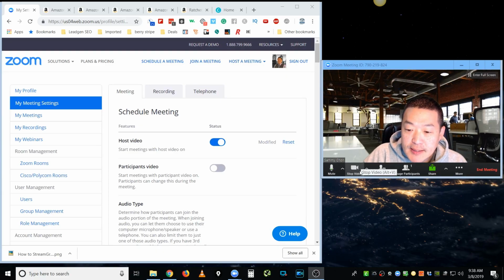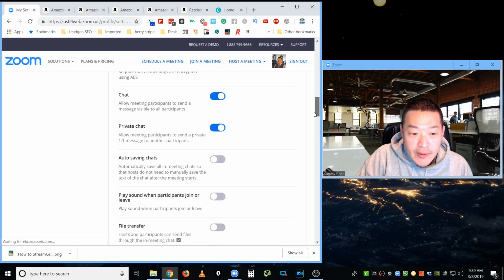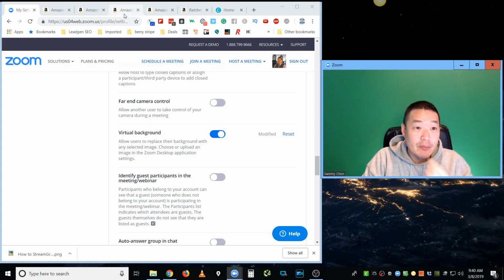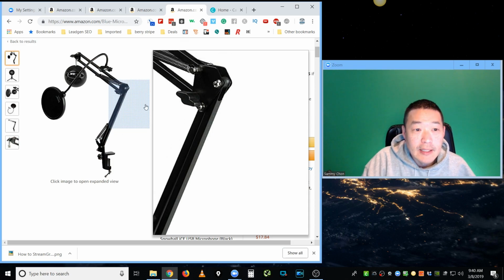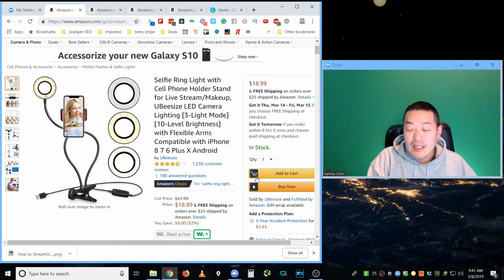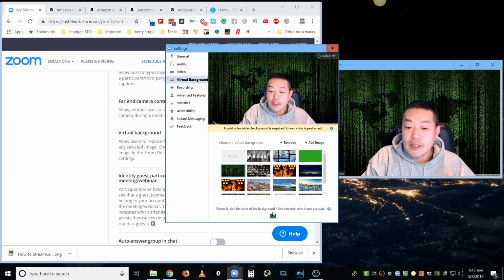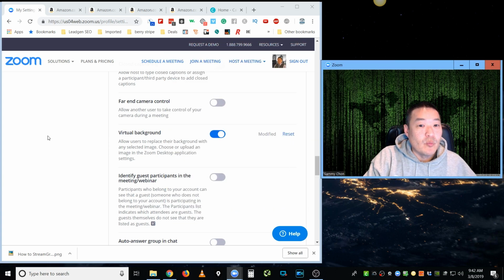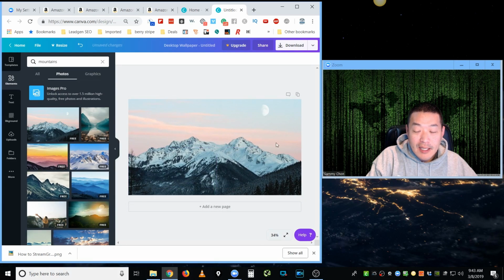Zoom Virtual Background Facebook Live OBS with a Green Screen Chromakey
How to setup Virtual Backgrounds for your Zoom Meetings,  Facebook Live, Vlogs, Dual Interviews, Webinars and OBS Streams.

Zoom meeting now supports virtual backgrounds!
And it's very easy to setup.  All you need is a webcam, greenscreen, and some good lighting.
Pop up 5x7 green screen
Green Chromakey Paint
Selfie Ring Light great for zoom meetings
Battery Powered Phone Selfie Light
A great microphone and boom stand setup
Super Quiet Reliable Apple USB Keyboard
When you are working from a laptop and you need a 2nd monitor